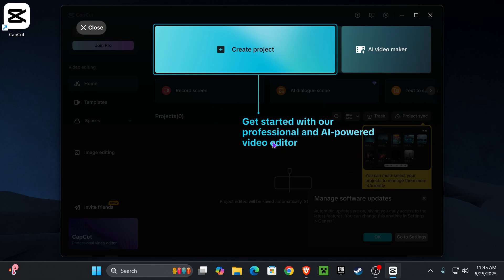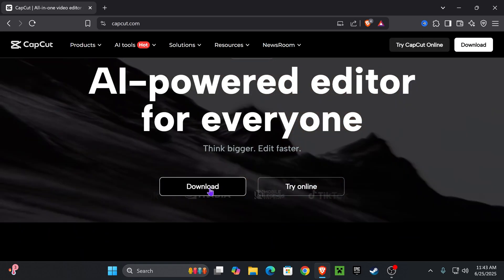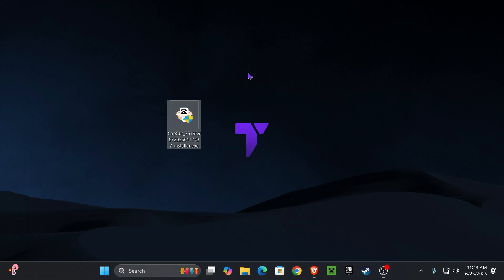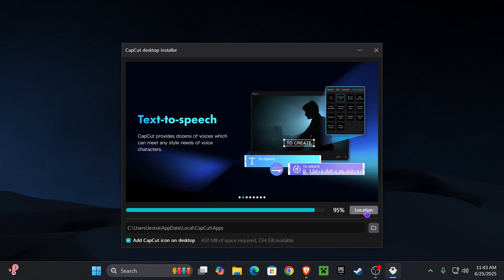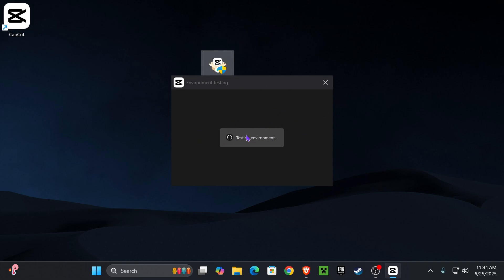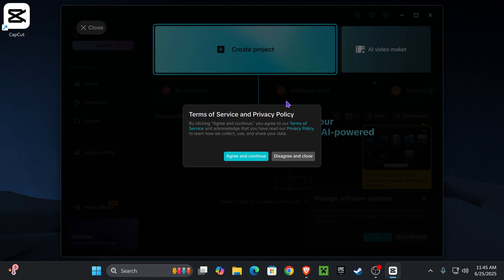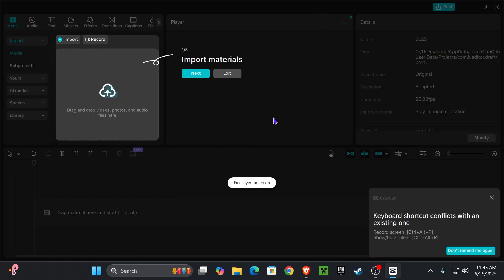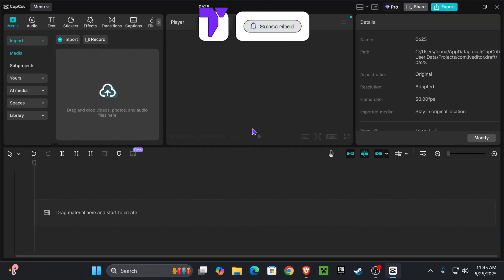How to Download & Install CapCut for Free on PC & Laptop - Full Desktop Guide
Learn how to download and install CapCut for free on any PC or laptop with this full step-by-step guide.

💡 INFO 💡

This complete guide shows how to download and install CapCut for free on any Windows PC or laptop in 2025. Whether you're using Windows 10 or Windows 11, this tutorial covers the official ways to get CapCut desktop for free, including through the Microsoft Store and direct download options. You'll also learn how to set up CapCut, fix common installation problems, and start editing videos with no cost. If you're searching "how to install CapCut on PC 2025," "free CapCut download for laptop," or "CapCut desktop setup guide," this video explains it all. Works with the latest CapCut versions and Windows updates in 2025.